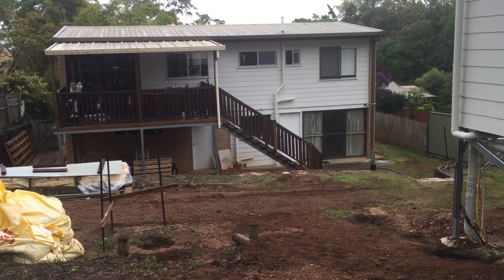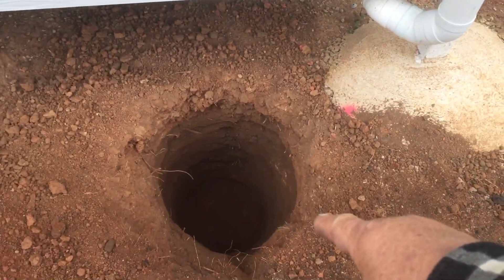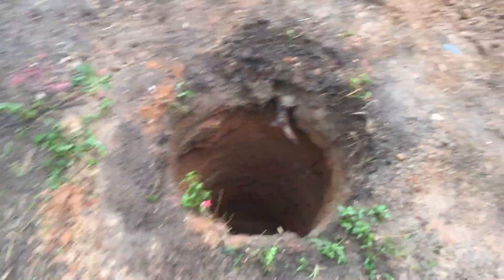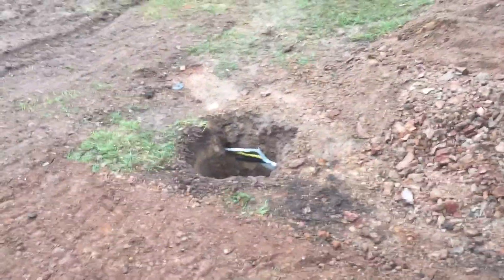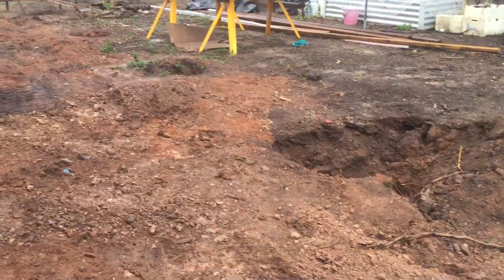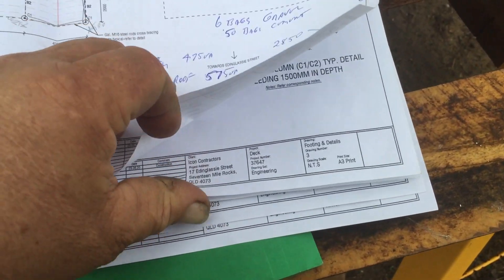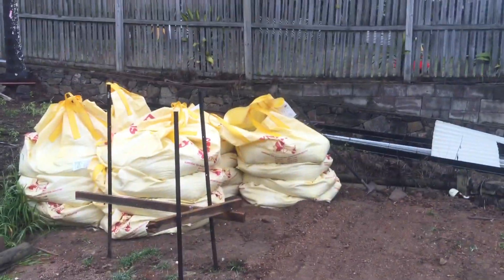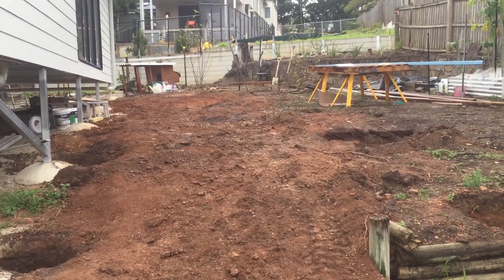House restumping, now extending house at 17 Mile Rocks. No 2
Here in Brisbane this is what we do.

Step 1 in putting stumps in the ground is digging the holes for them to go in.
Now we can show you how to fit steel posts correctly.

We are moving into e waste recycling in 2021
E Waste, Recycling - CPT Trust Recycling - Brisbane, Queensland
Click on the link below to go to our site. look forward to recycling your e-waste. Free pickup